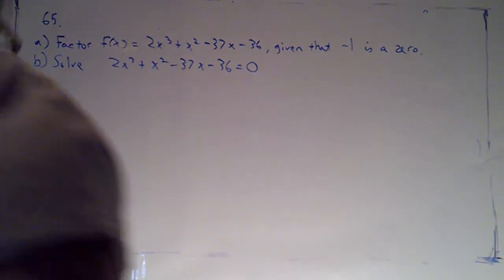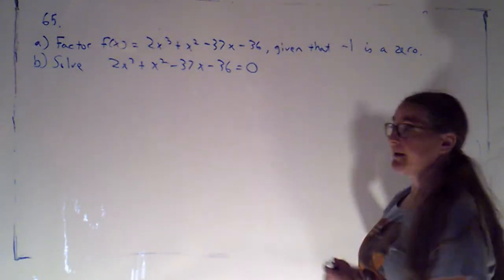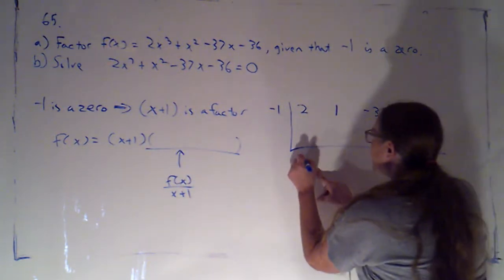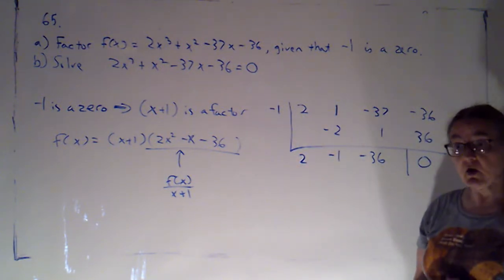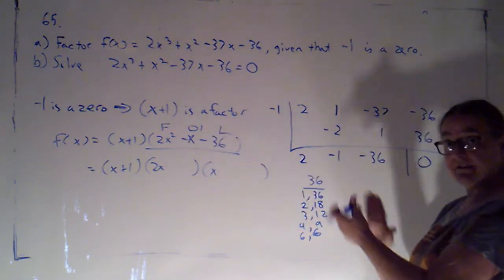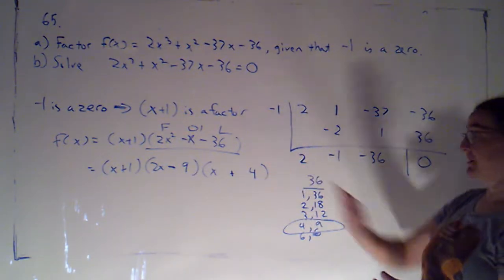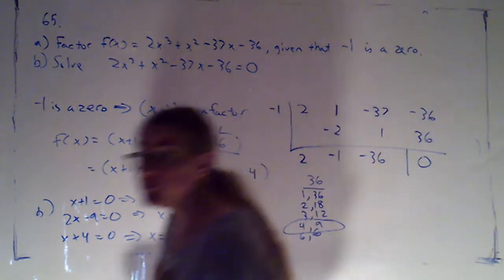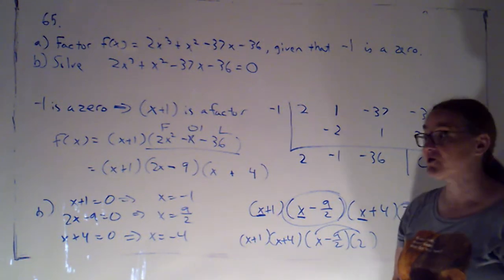Math 2 Section 2 3 part 7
Homework problem #65:  you try it, then we go over it together.  The problem is written on the board at the start of this video.